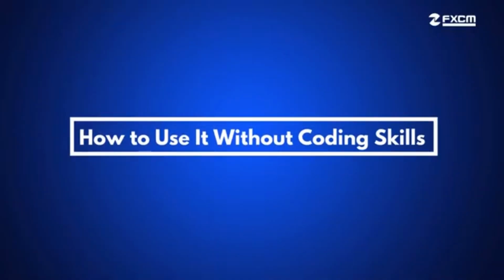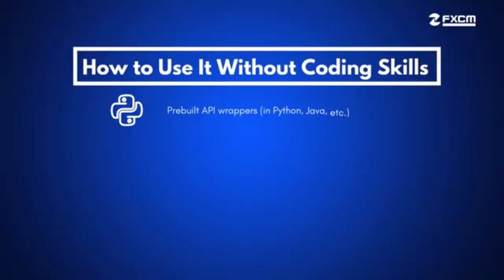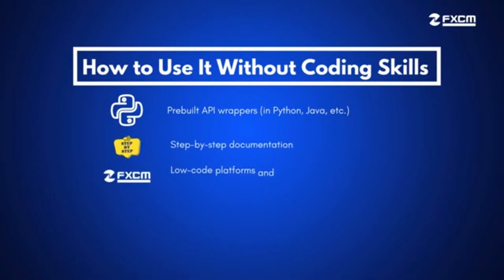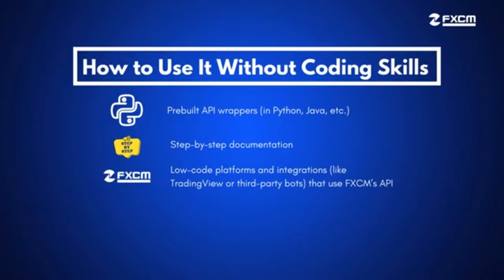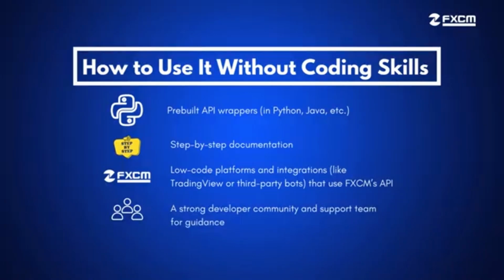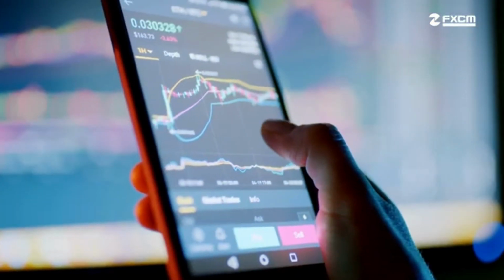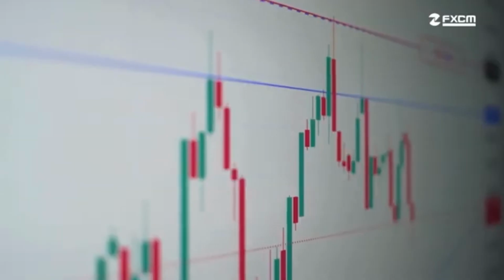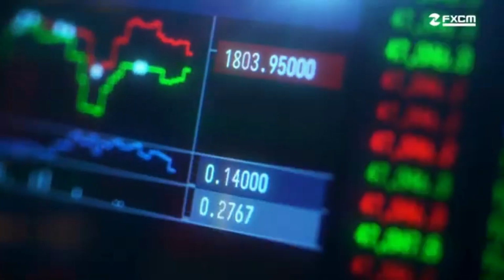API Trading: Automate Your Strategies Without Being a Developer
Automate your trades — no coding required! This video shows how FXCM’s API tools let you automate strategies, reduce emotional trading, and improve execution — even if you’re not a programmer. Discover low-code tools, automation templates, and how to bring your trading logic to life.